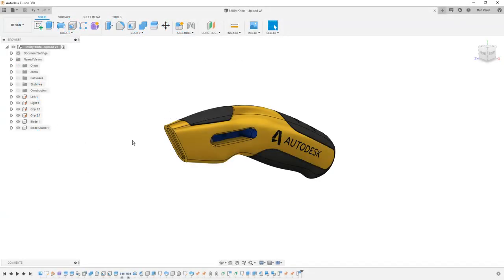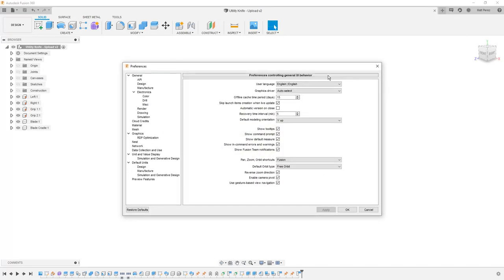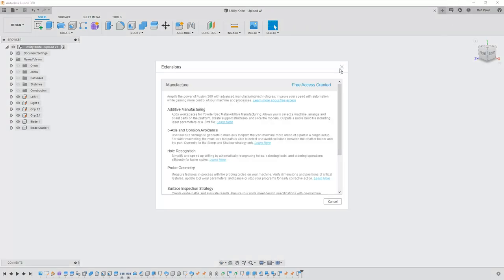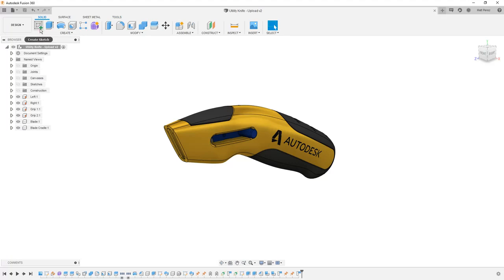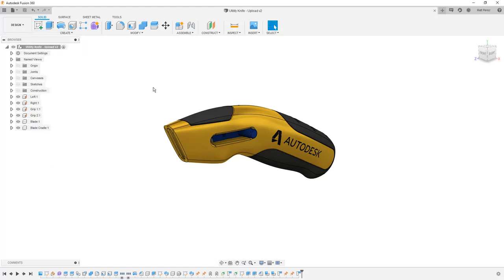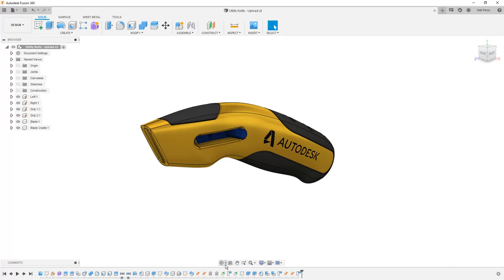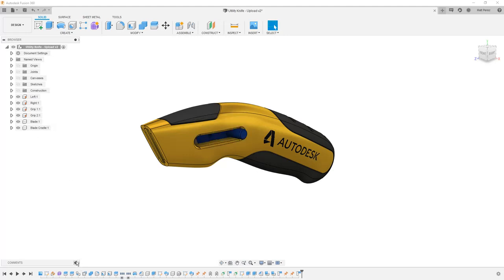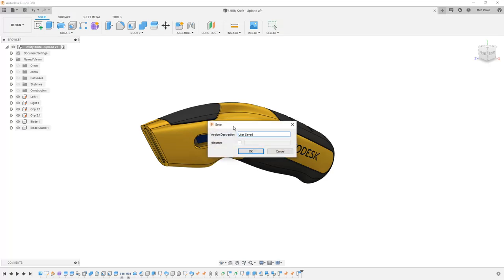Associate 02 14